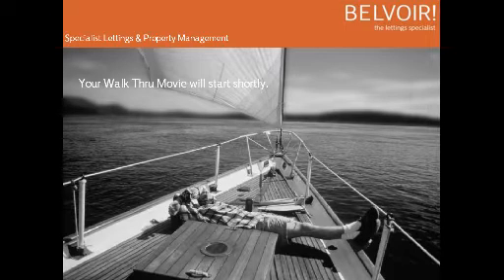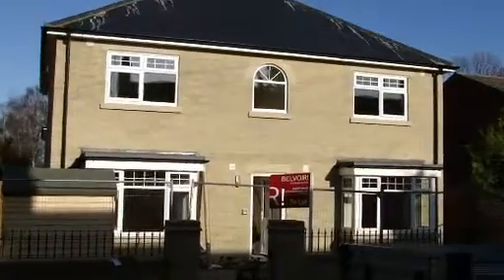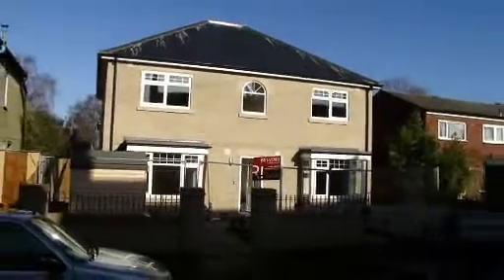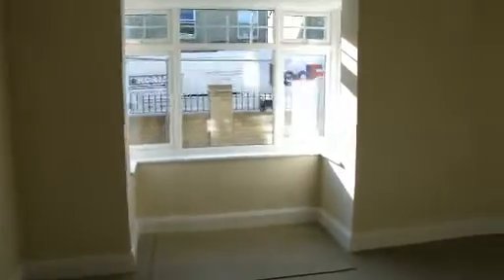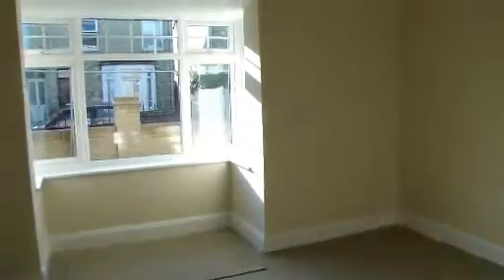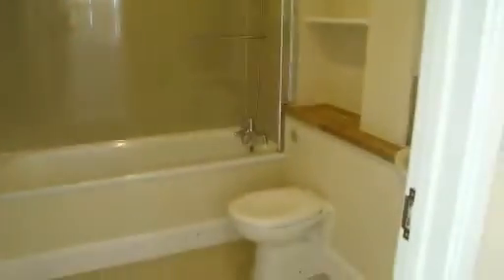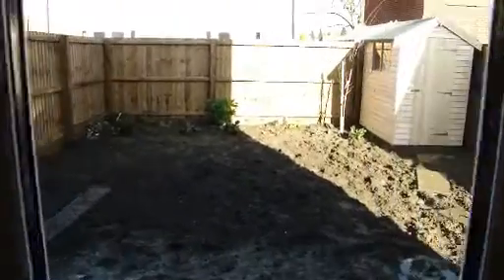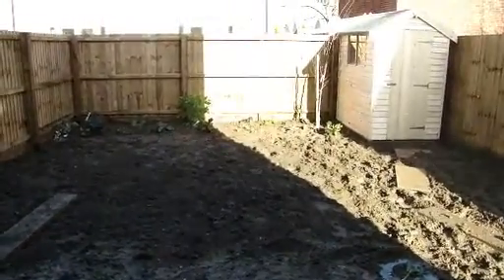Brand New 1 Bed flat to rent central Cambridge - Belvoir Cambridge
Brand new 1 bedroom apartment in exciting location. Fitted to very high standards including kitchen appliances. Double bedroom. Energy efficient heating system. Available now!